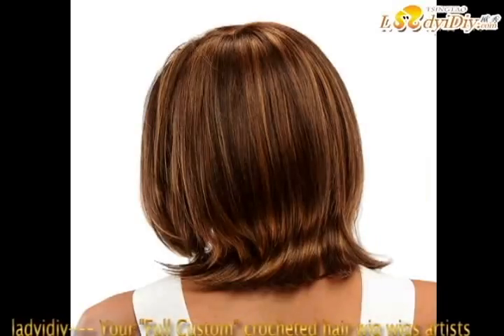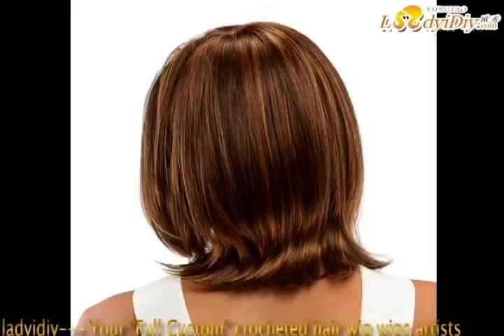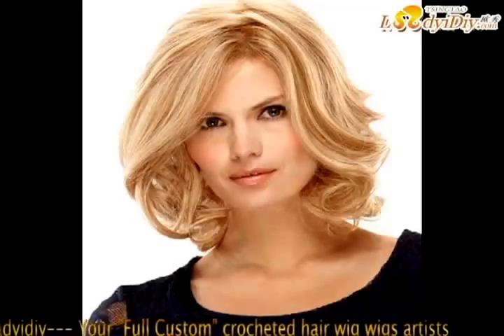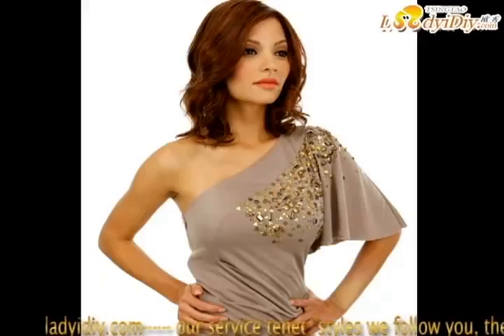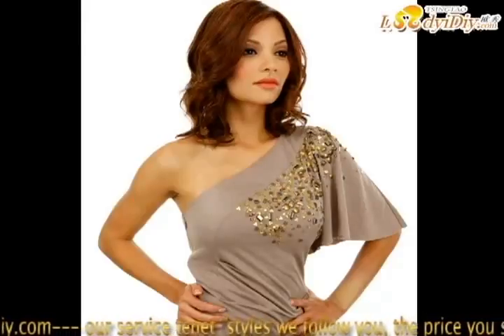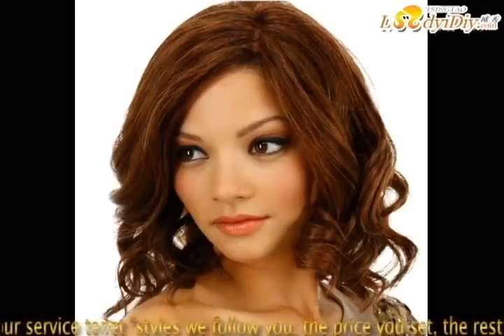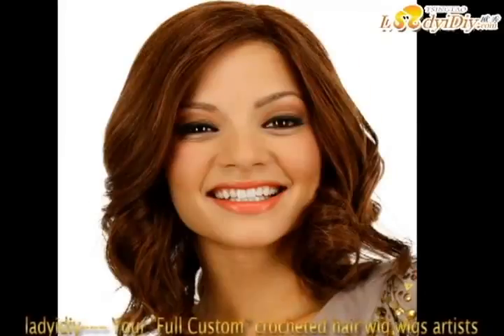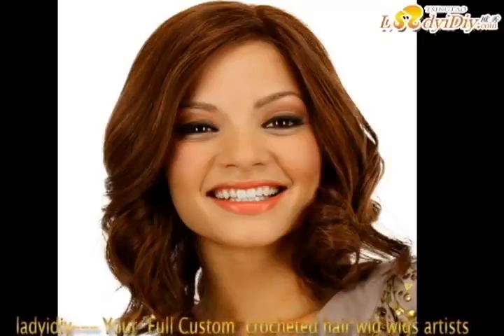62--4.6.3 Ladyidiy --How to deal with the Clip-on hairpiece,Let us tell you.